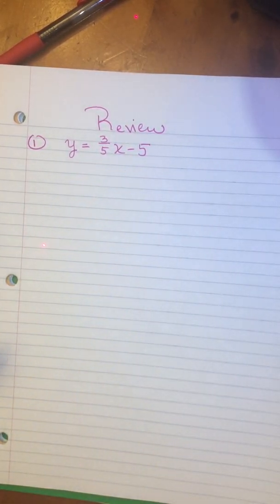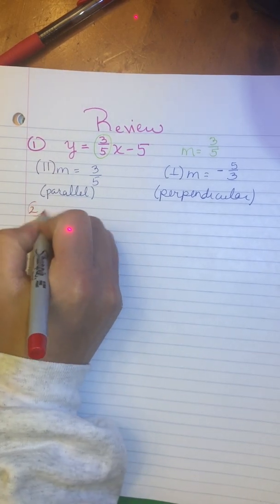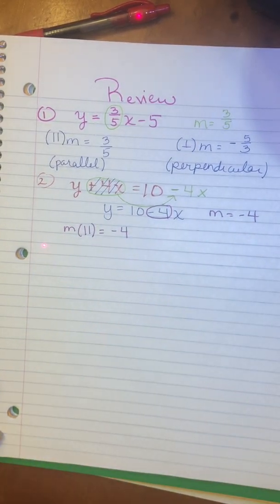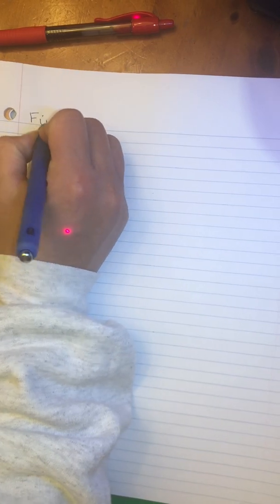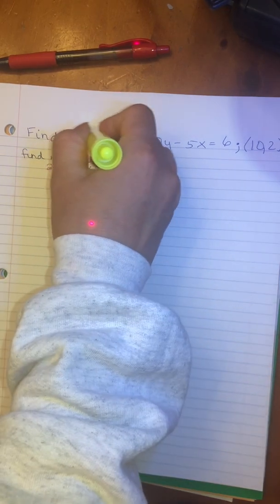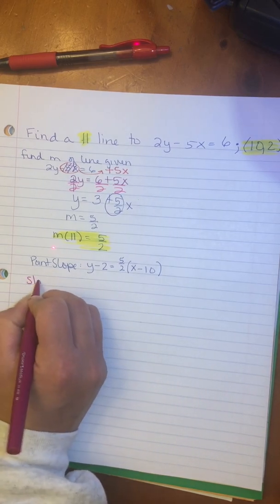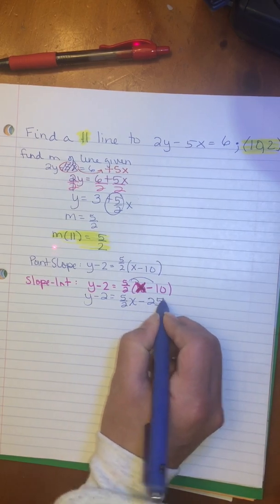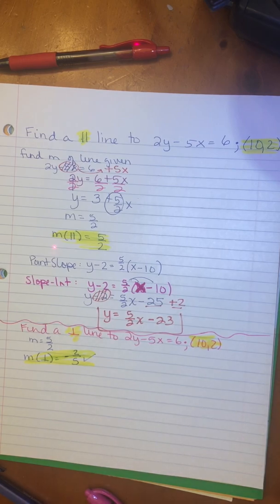Fri. Nov.6 Parallel and Perpendicular Lines Quiz